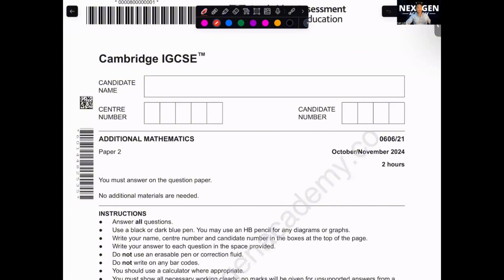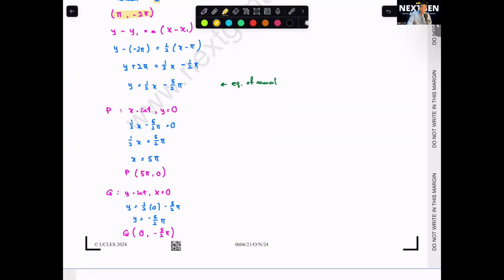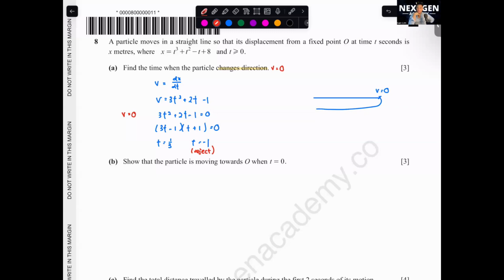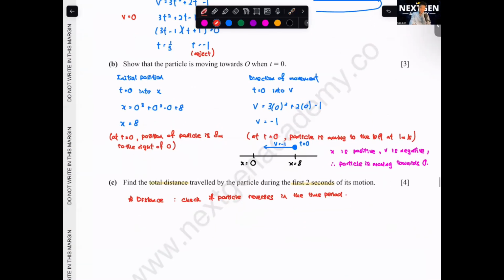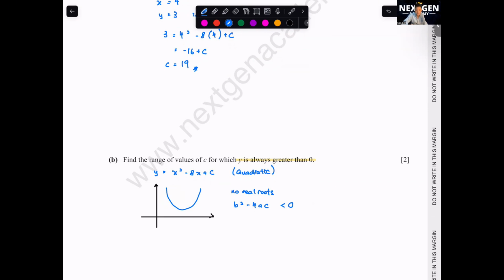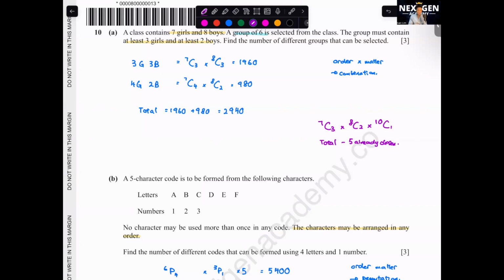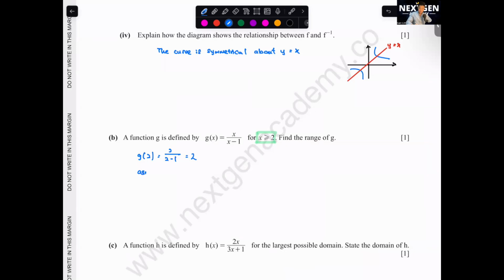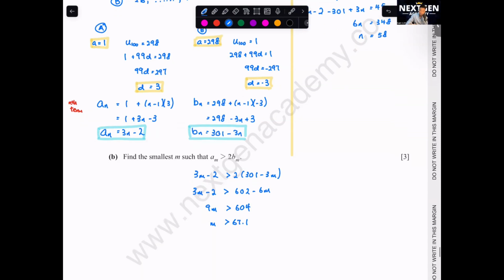10b 0606/21/O/N/24 part 2 (Q7-12) | OCT/NOV 2024 v21 | IGCSE ADDITIONAL MATHS | MARKING SCHEME ⭐️